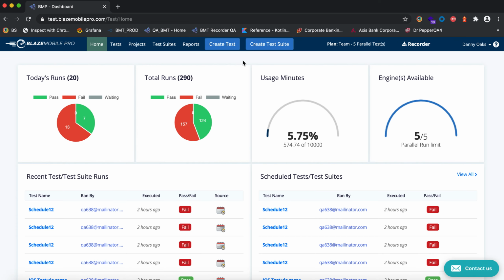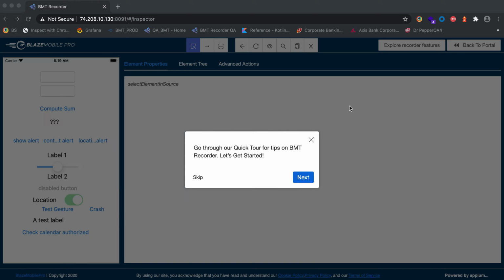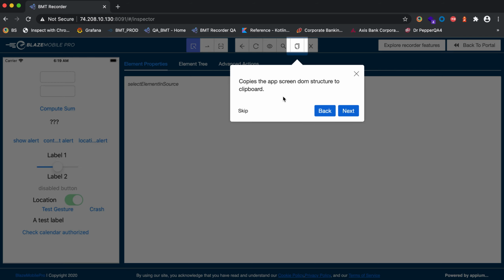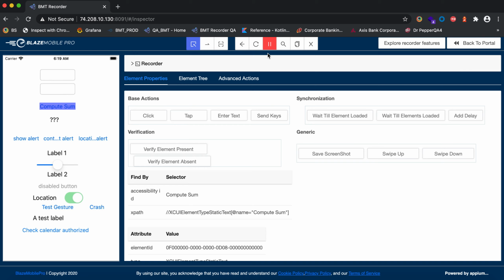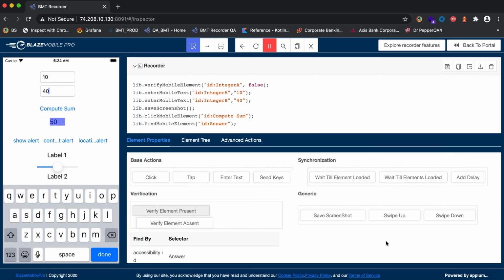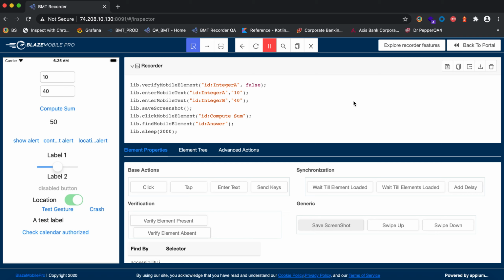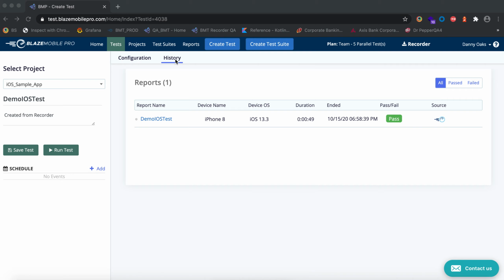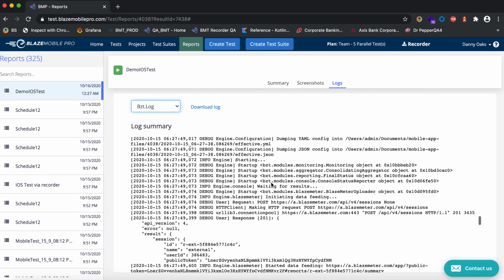BMT Recorder Demo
This is a great demo from my good friend and co-worker.  One of the developers and testers for this awesome part of the application.
Nishant